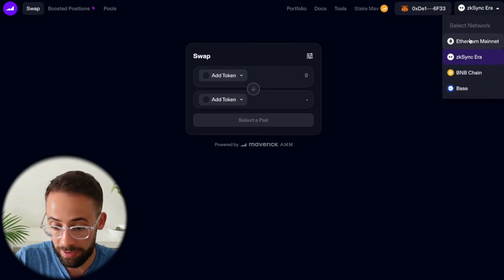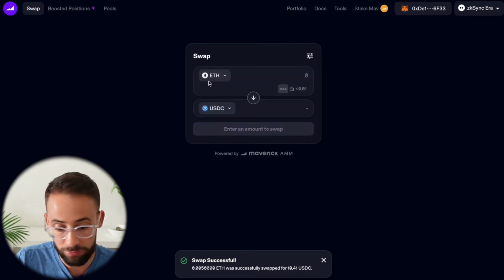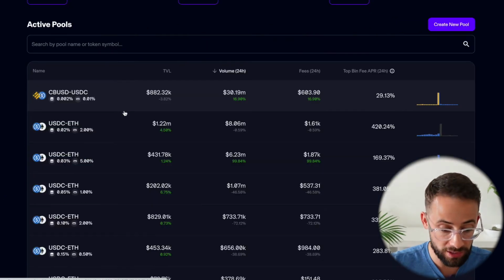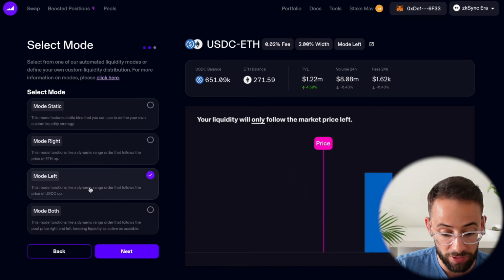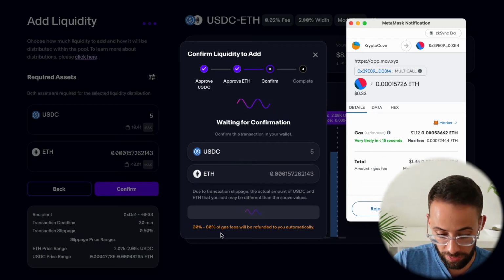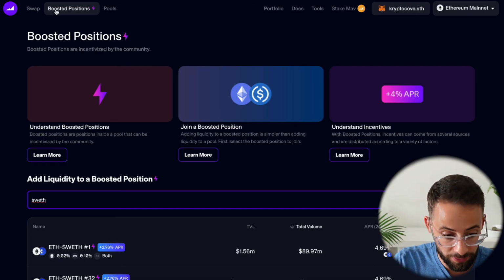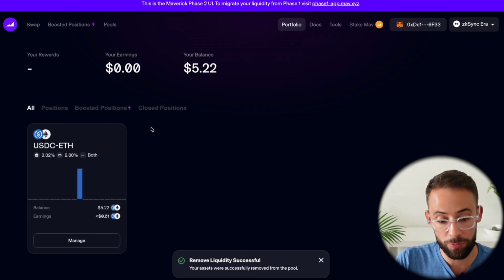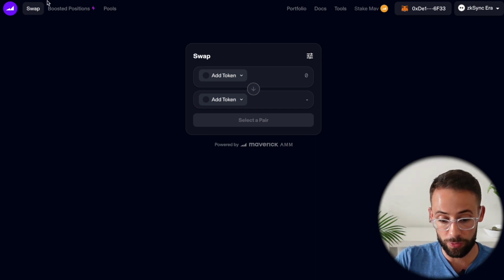Maverick Defi Tutorial (Earn Yield w/ Liquidity Pools)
The Maverick protocol is an ethereum-based DeFi protocol that you can use to:
- swap/trade crypto
- earn yield on crypto assets by providing liquidity

In this tutorial I'll show you how you can do all of the above AND discuss the risks associated with this kind of defi. Good luck!

My public wallets:
Ethereum: kryptocove.eth
Solana: kryptocove.sol